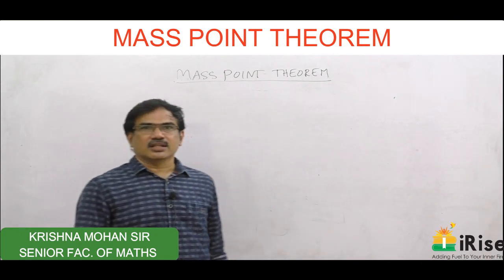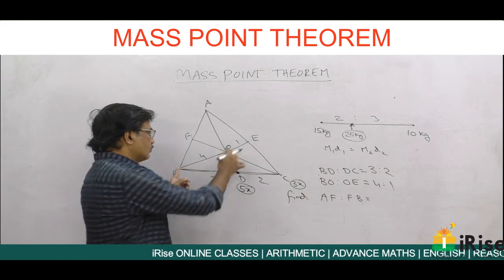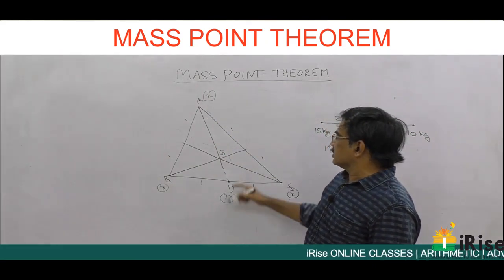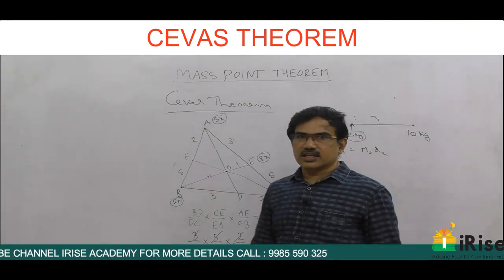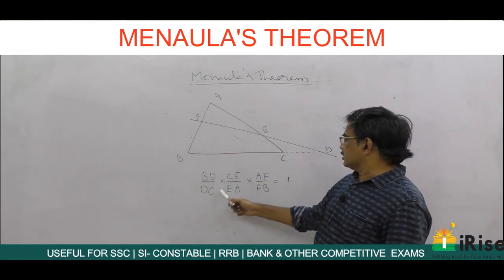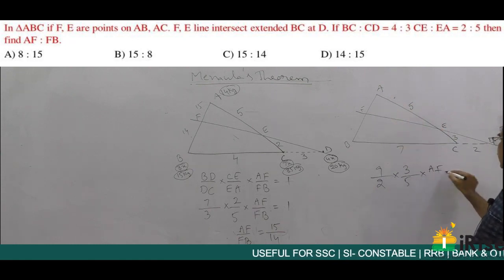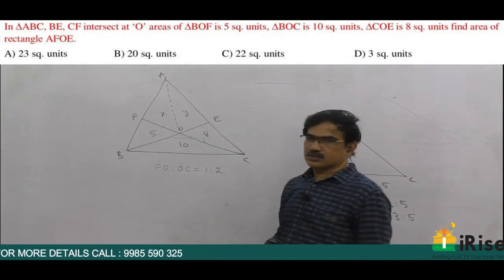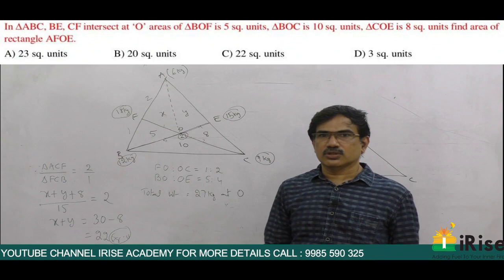GEOMETRY / MASS POINT THEOREM / USEFUL FOR SSC - CGL, CHSL, CPO /SI- CONSTABLE & CDS EXAMS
iRise Online Classes has its own app now.

Ask your iOS students to download the MyInstitute app from the app store:
ORG CODE:
FFKFO

Join  iRise Academy Telegram group here

Rajashekar sir's Arithmetic Class  notes(2.0) at Amazon
 Rajashekar sir's Arithmetic Classnotes(2.0), Bilingual (TM/EM) [paperback] K Rajashekar  for ₹480.00 via @amazon

ADDRESS: Above KVB bank, Sai Baba Temple Rd, Kamala Nagar, Dilsukhnagar, Hyderabad, Telangana 500060